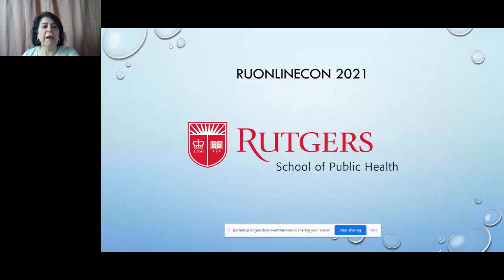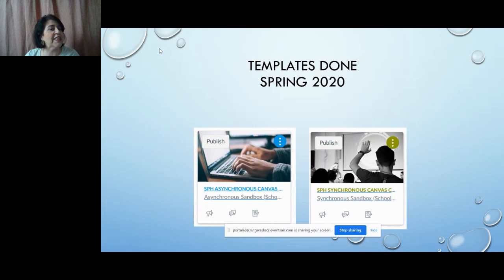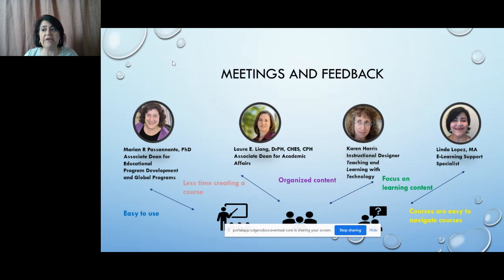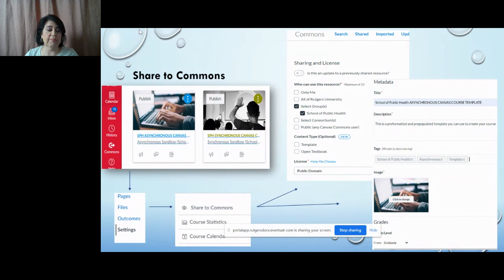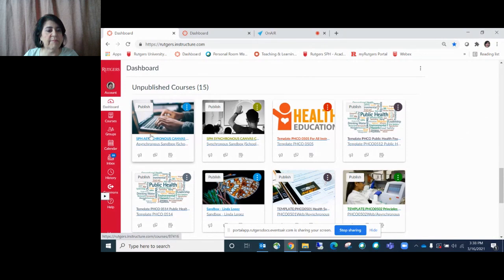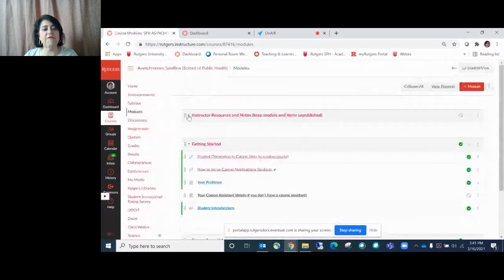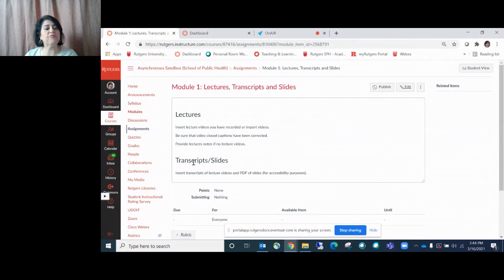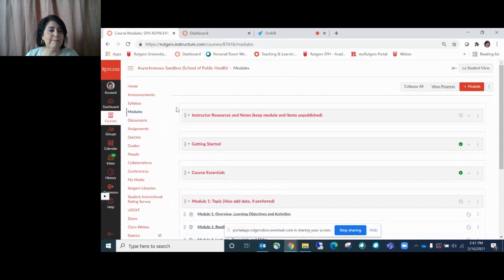Course Templates Consistency and Flexibility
In this session we will discuss how the creation of course templates creates a uniformity and structure to our courses and streamlines the process of building of courses for instructors and allows students to access course content in a consistent manner. We will touch upon how using Canvas Commons to share educational content and learning resources as well as tools such as these templates is a benefit.

You will discover how templates help to streamline the entire course building process-saving you time and stress.

You will be able to focus on adding course learning material instead of how-to or informational content.

You will have to answer less Canvas and technology questions from students.

Adding the templates to Commons allows faculty easy access to the most updated versions.

There will a small Q&A after presentation

Presenter(s)

Linda Lopez / E-Learning Support Specialist

Ms. Lopez is the E-Learning Support Specialist at the Rutgers School of Public Health. She came on board in October of 2018 part-time temporary capacity and in January of 2020 was officially hired as the school’s E-Learning Support Specialist. She is instrumental in helping with the development of the school’s asynchronous online program. Ms. Lopez has her MA in Human Resources Training and Development from Seton Hall University.